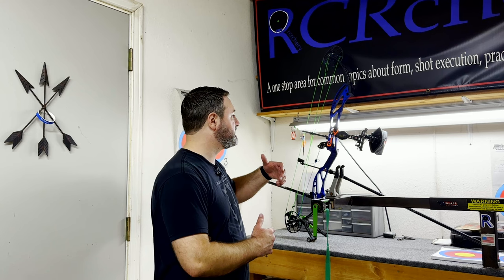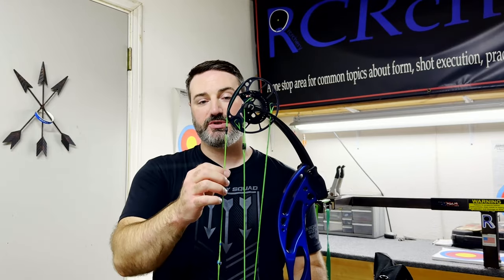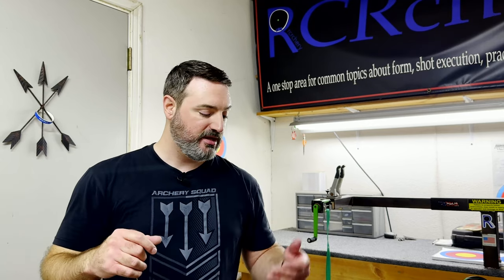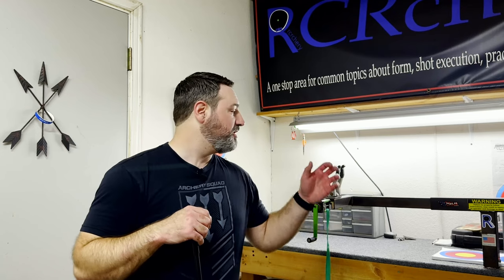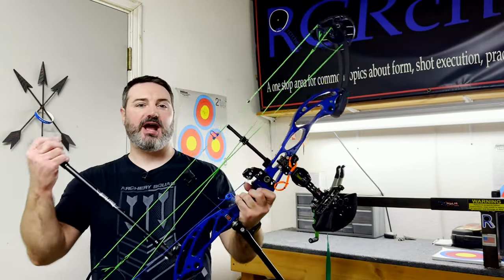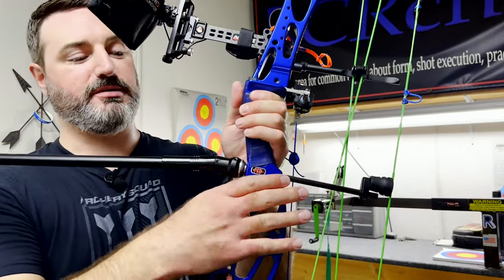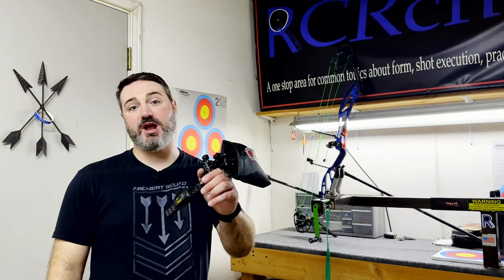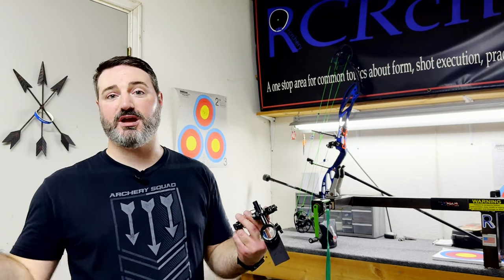What is Most Important to Hold Steady / Pt.2 (TToTW67)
00:00 Intro
00:48 Cam Style
07:58 Loop Length
16:19 Stabilizers
24:53 Aiming Reticle
32:57 Outro